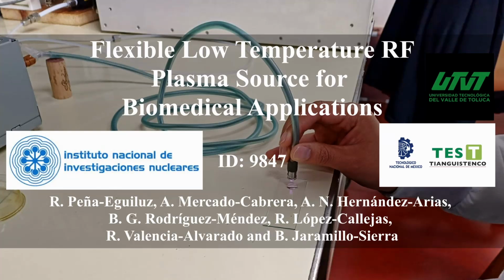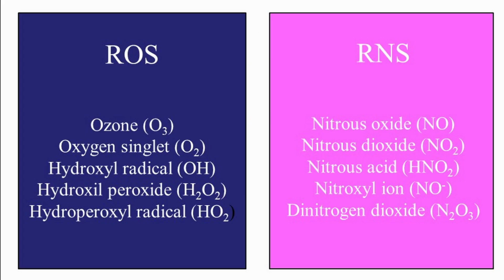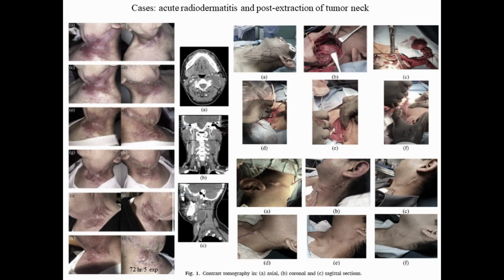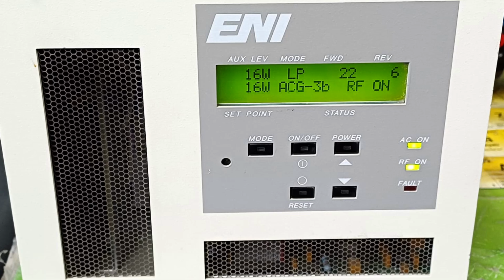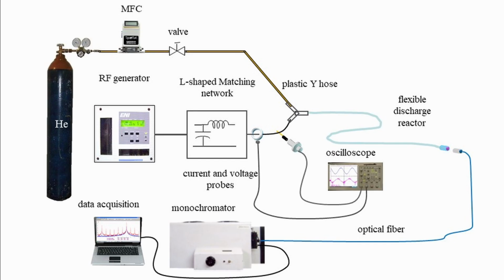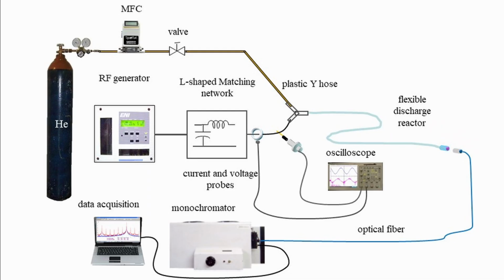Flexible Low-Temperature RF Plasma Source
for Biomedical Applications